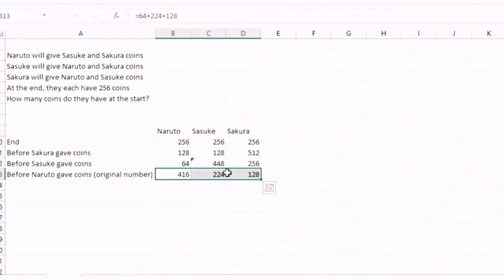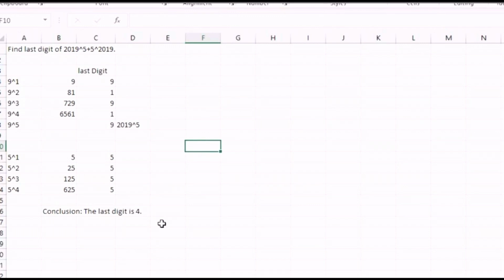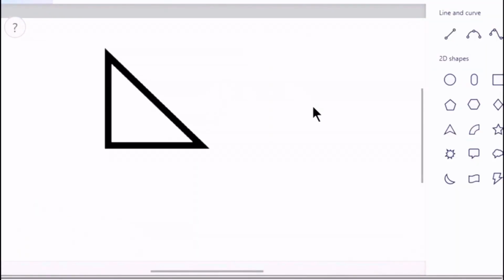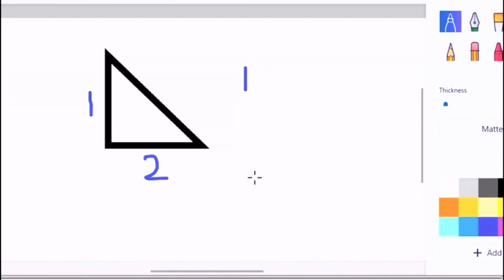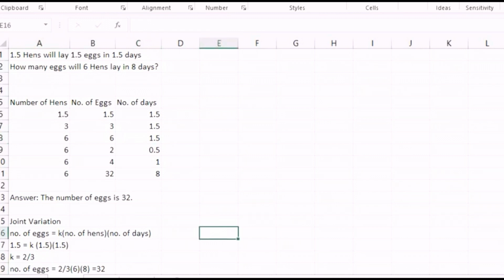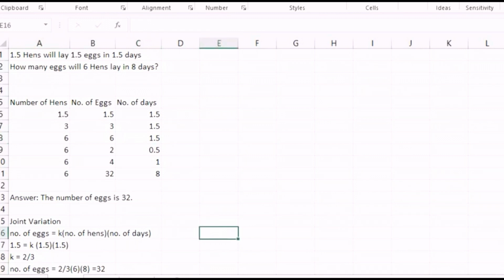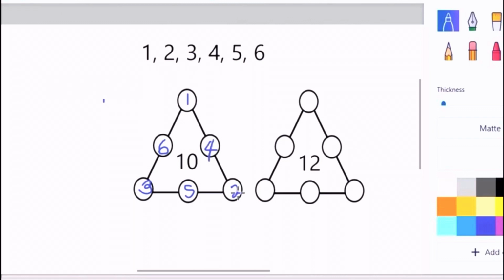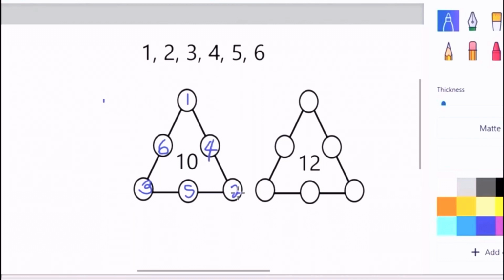Chapter 3 lesson kinds of problems solving